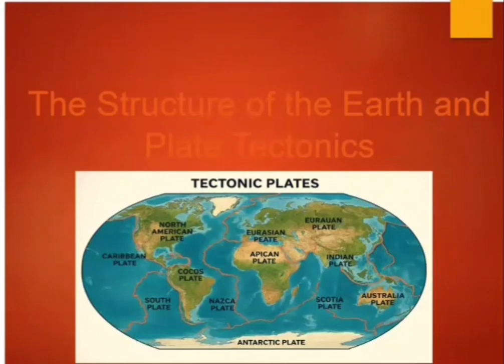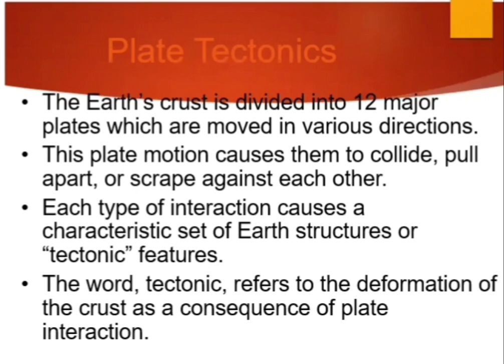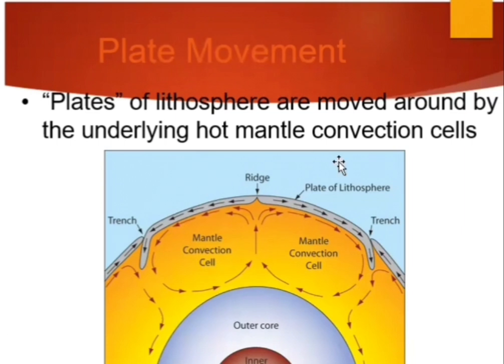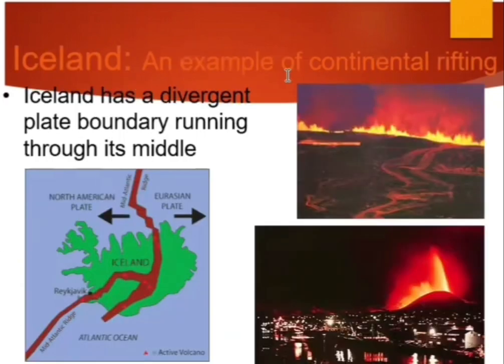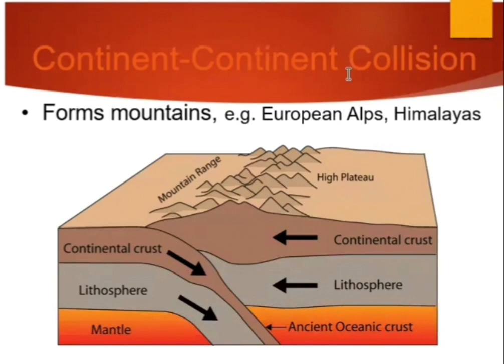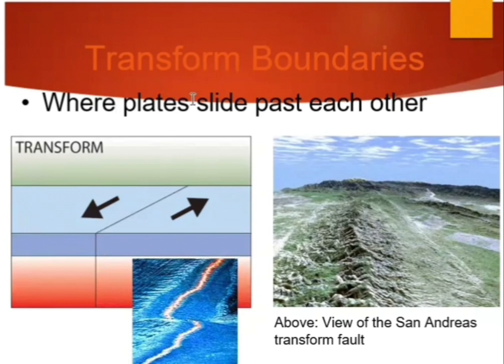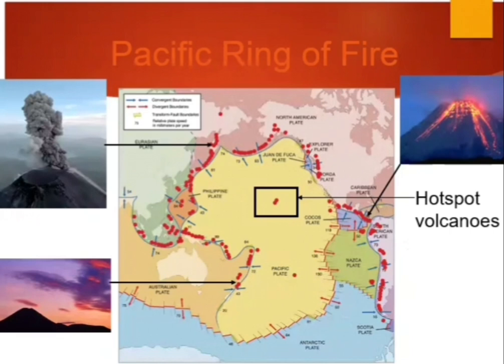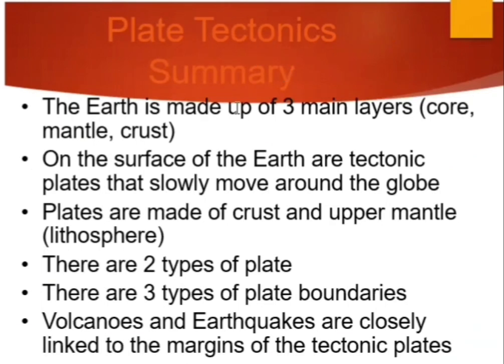Structure of the Earth, and plate tectonic Csec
Structure of the Earth csec